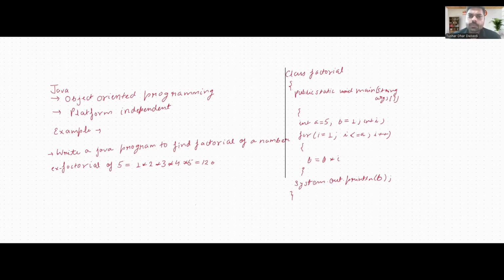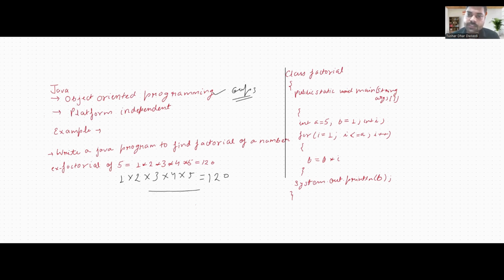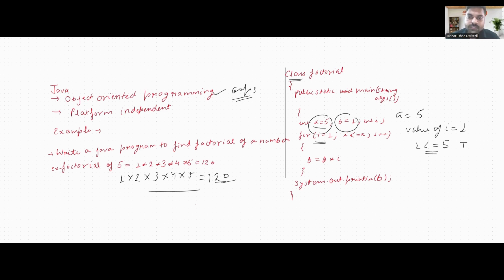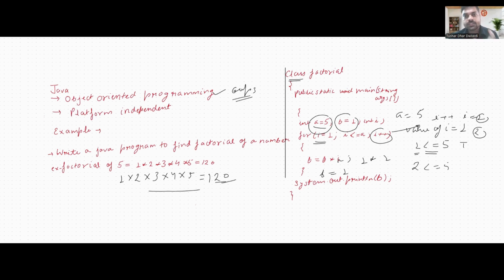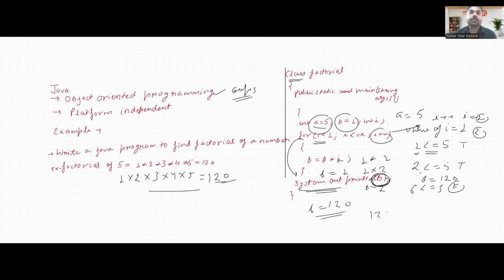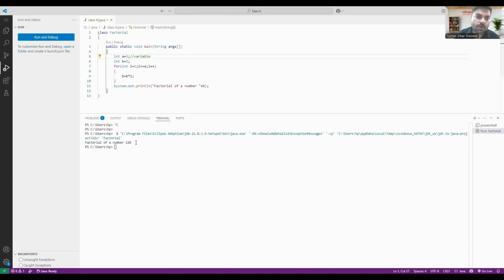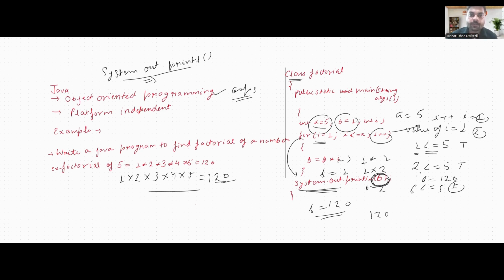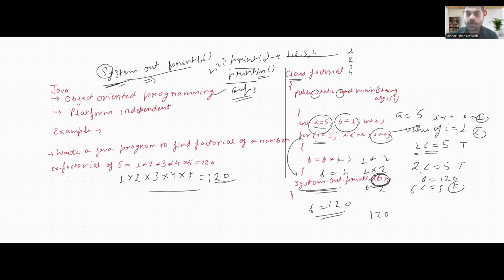Java - Introduction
Welcome to Eclassopedia! 🚀 In this video, we kick off our Java Programming journey with a complete introduction to Java — perfect for beginners and anyone looking to refresh their basics.

Whether you’re a student, IT professional, or simply curious about coding, this session will give you a solid foundation to start building Java applications.

💡 Why Java?
Java is one of the most widely used programming languages for software development, web applications, mobile apps, and more. It’s platform-independent, secure, and object-oriented — making it a must-learn for aspiring developers.

📚 Learn more with Eclassopedia:
Our mission is to make learning interactive, engaging, and accessible for everyone across the globe.